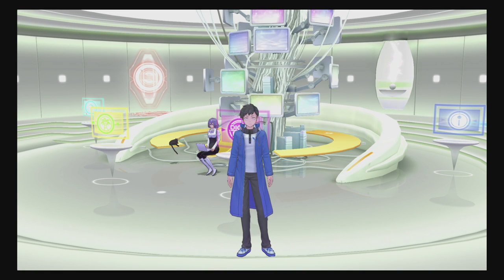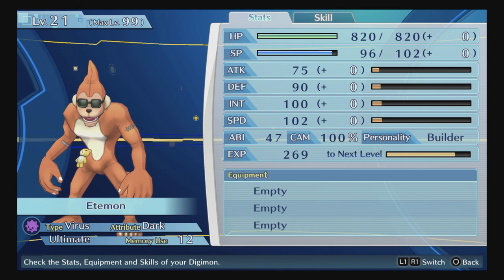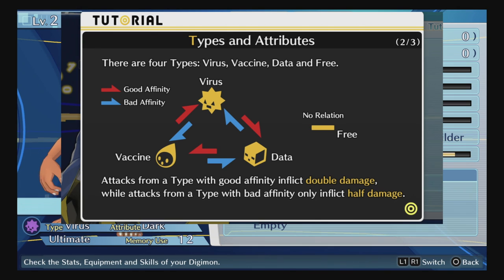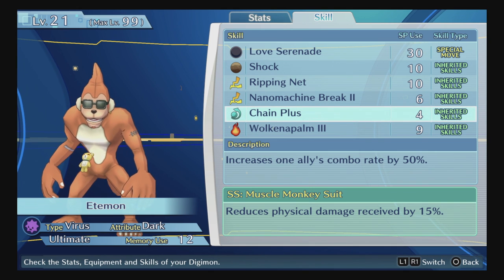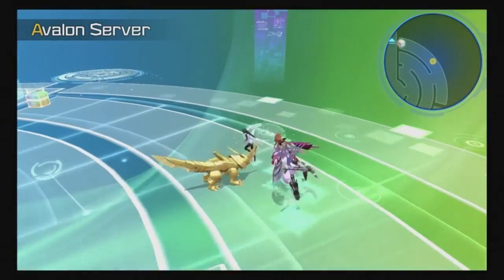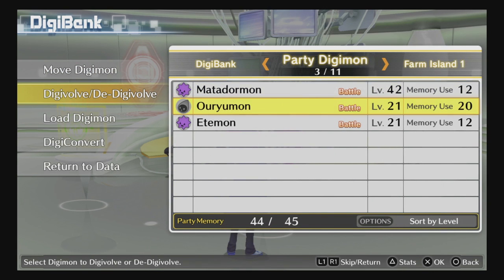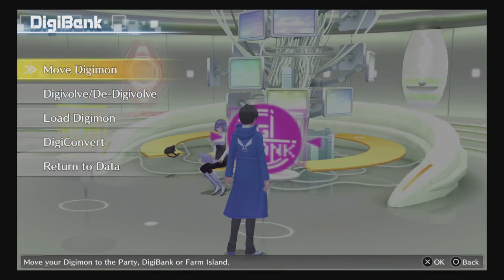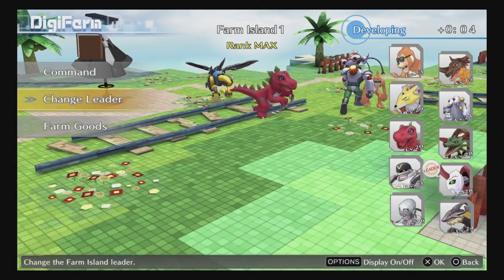Digimon - Hacker's Memory | Tips & Tricks | Digimon basics and what to do when you start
Welcome to the first episode of Digimon Academy, Tips and tricks!

Today we discuss each statistic regarding the Digimon and what they mean. We also discuss some really helpful tips for starting the game and some good habits to keep!